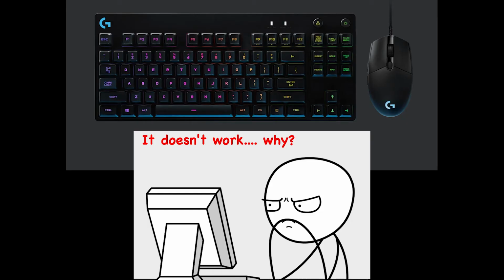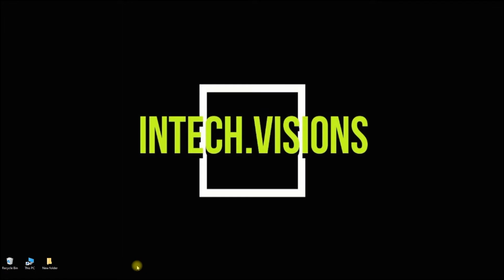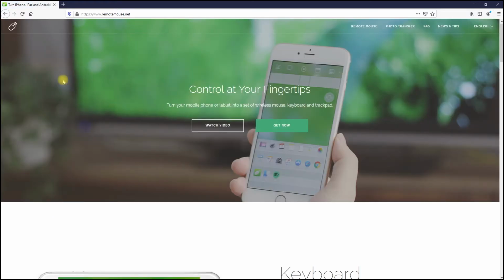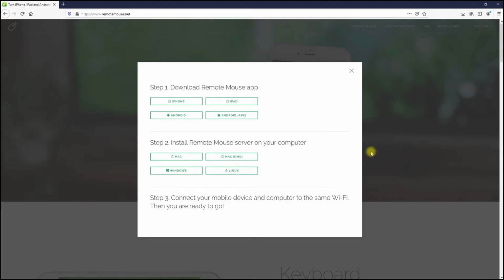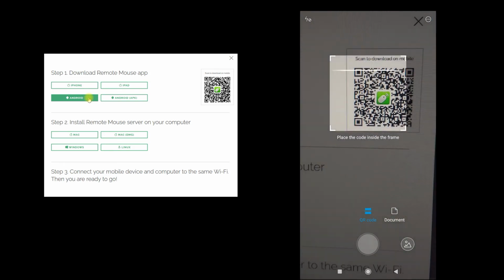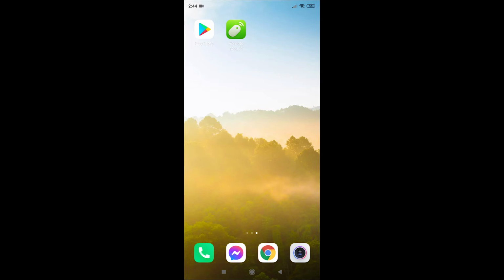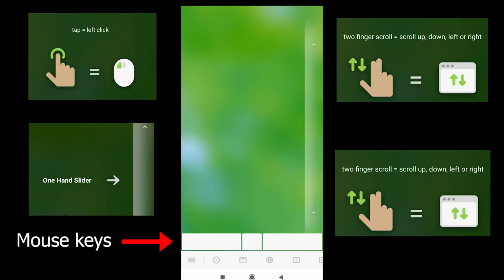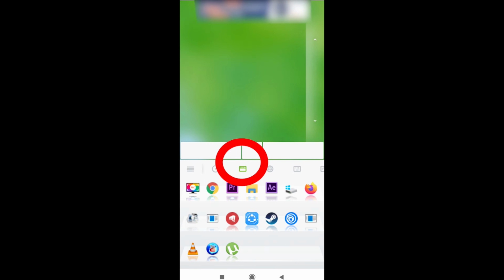How to Use Your Smartphone as Mouse & Keyboard